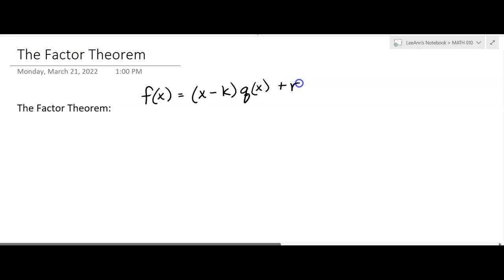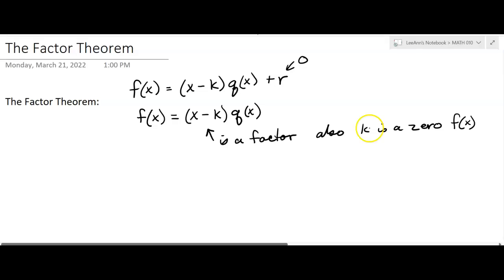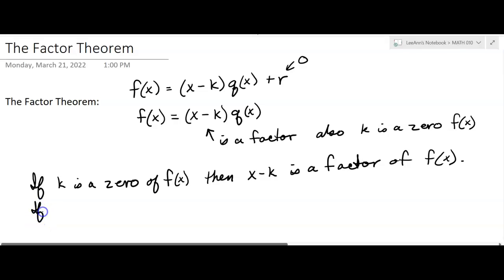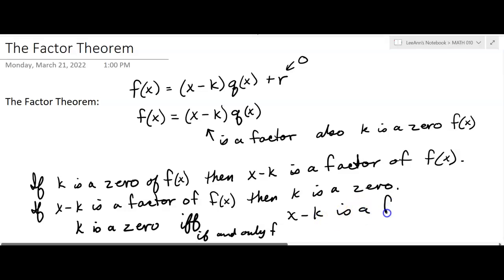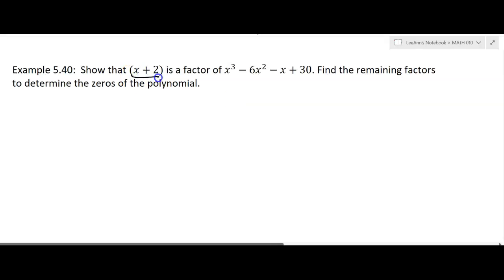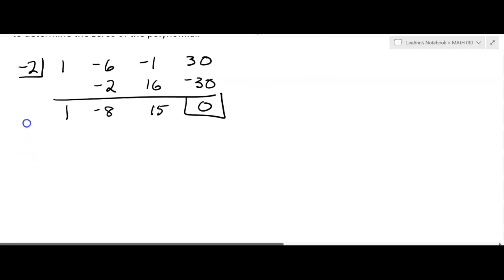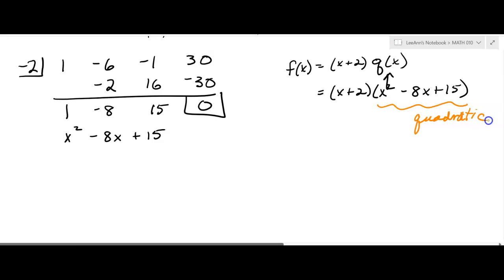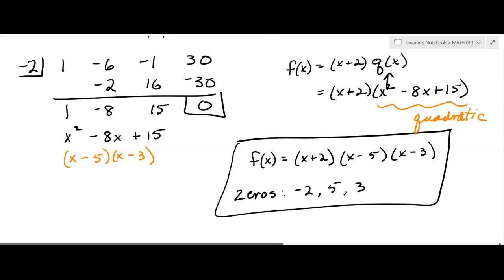5.5.b The Factor Theorem